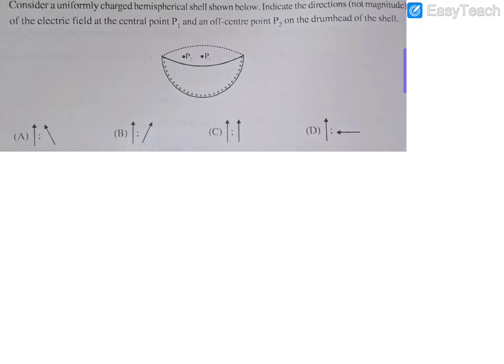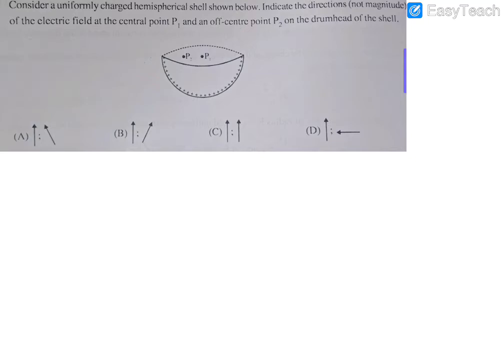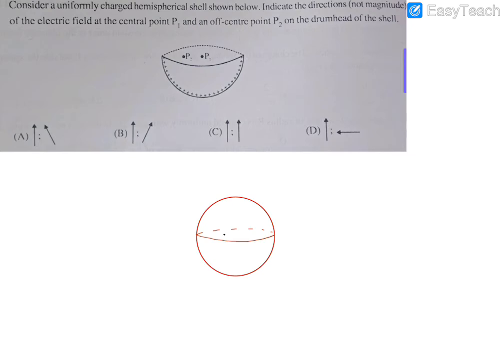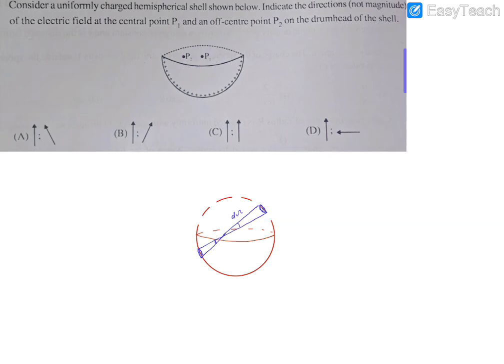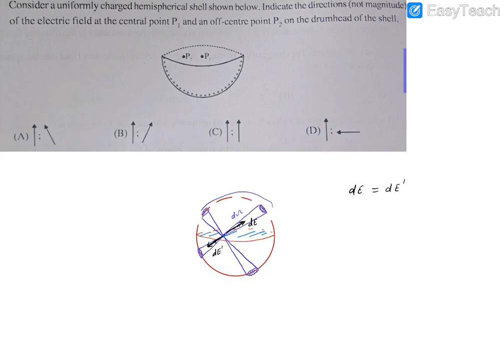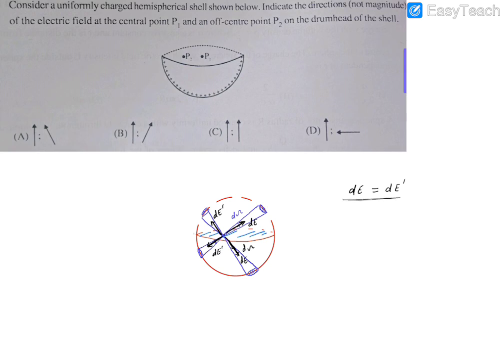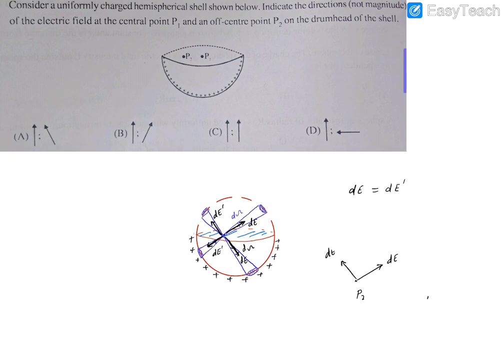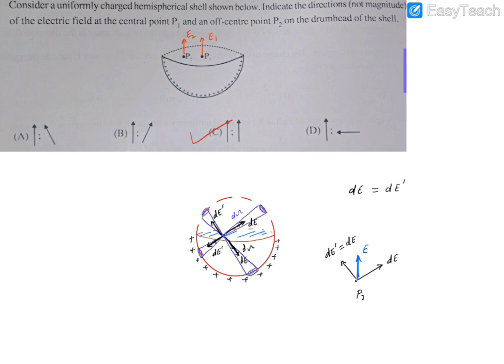Topper's Doubt Solutions (TDS) Q.2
Consider a uniform charged hemispherical shell shown below. Indicate the directions (not magnitude) of the electric field at the central point P1 and off-centre point P2 on the drumhead of the shell.